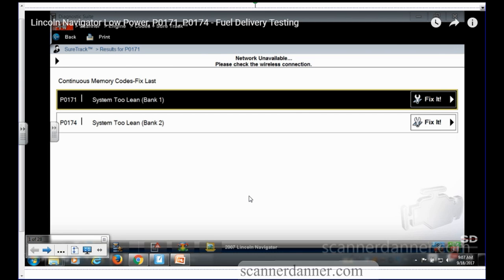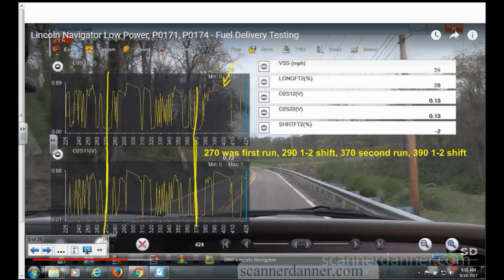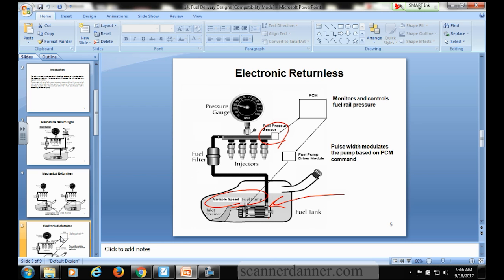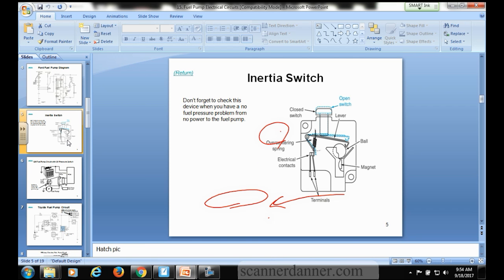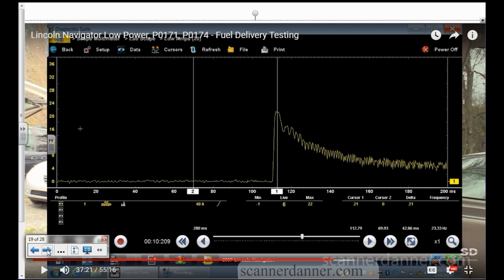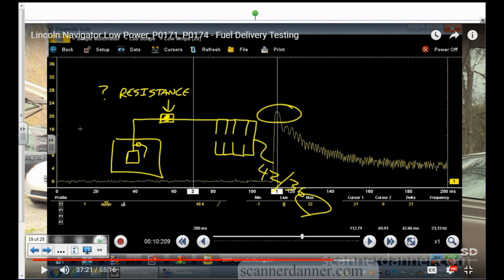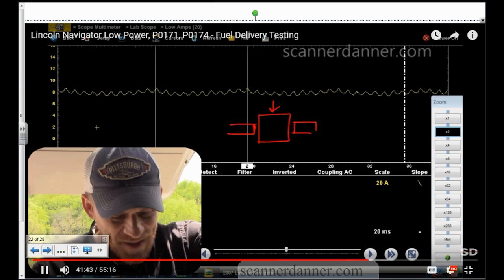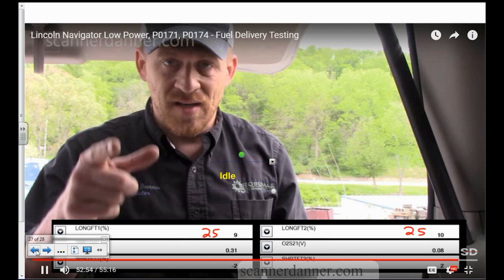An SD Premium Class on Fuel System Testing and Trouble Codes P0171, P0174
This is a ScannerDanner Premium class on fuel system testing based on this case study: Lincoln Navigator Low Power, P0171, P0174 - Fuel Delivery Testing